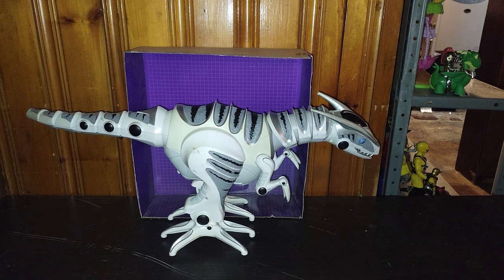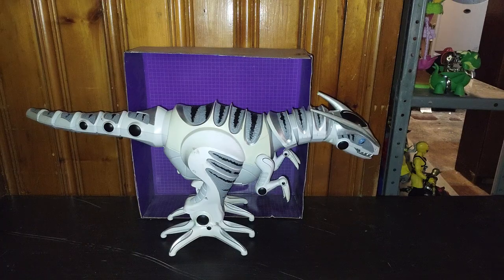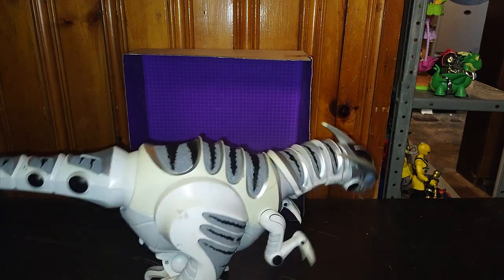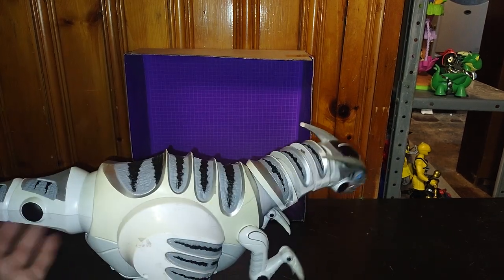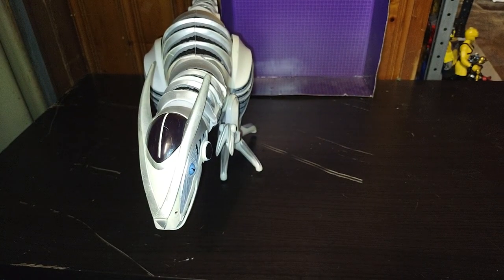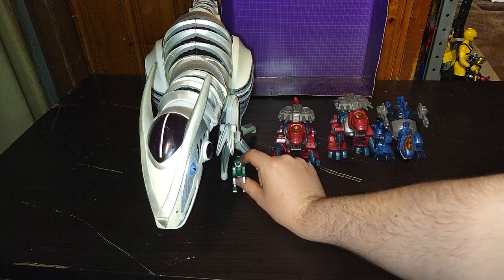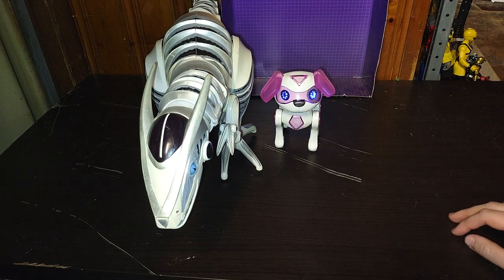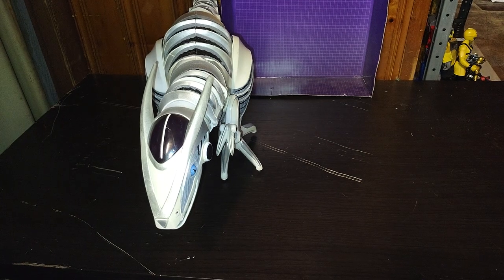Rare 2004 Roboraptor Figure Review and Demo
Embark on a journey back in time with Eddie Hill as he showcases the beloved 2004 Roboraptor figure in a detailed review and demonstration. Marvel at the durability and charm of this classic toy, which continues to captivate audiences even years later.